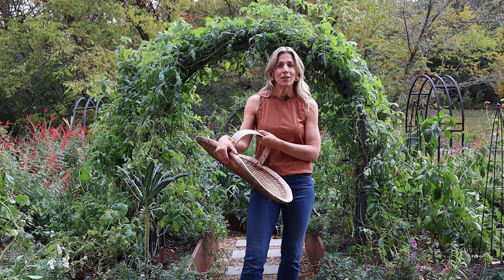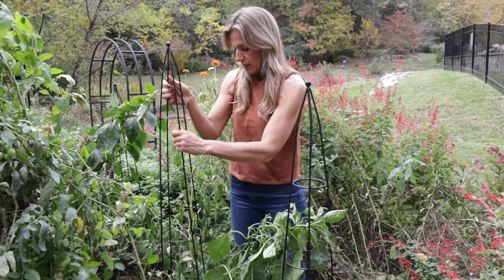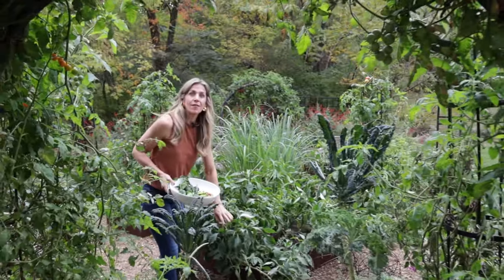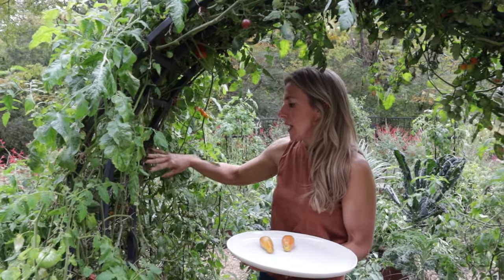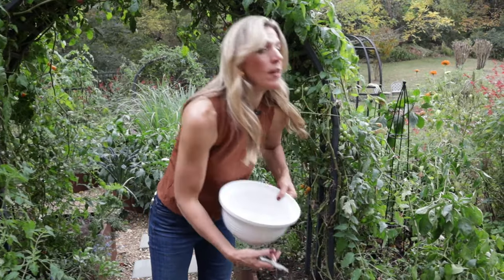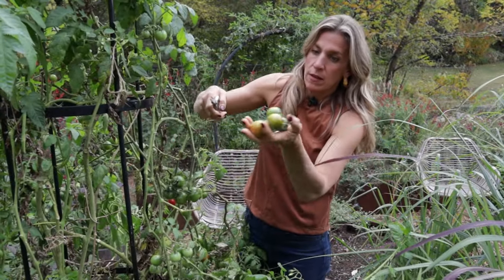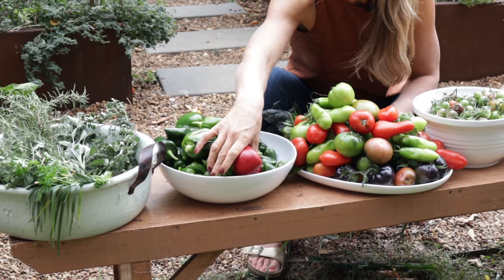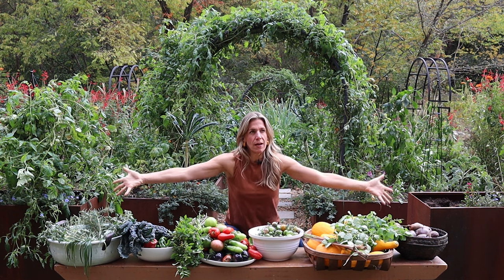Let's Do a Massive Harvest from My Fall Garden Together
Tomatoes and peppers and eggplant, oh my! It's time for a massive harvest from my (semi-neglected) garden.

Join us for a live workshop to help you grow more in 2024.

Grab your free garden calendar so you never miss a planting date again